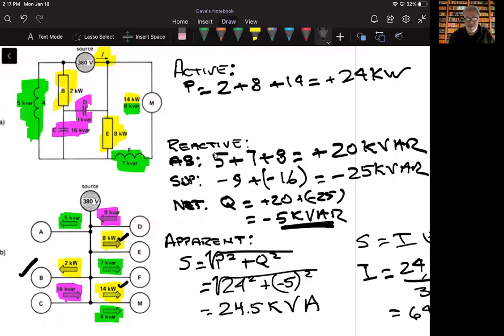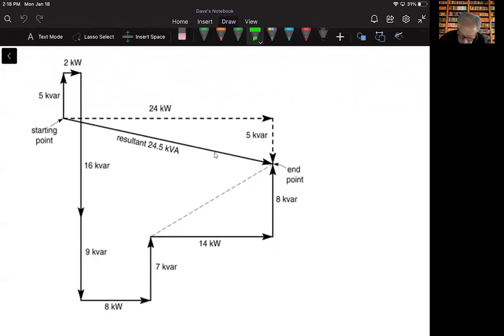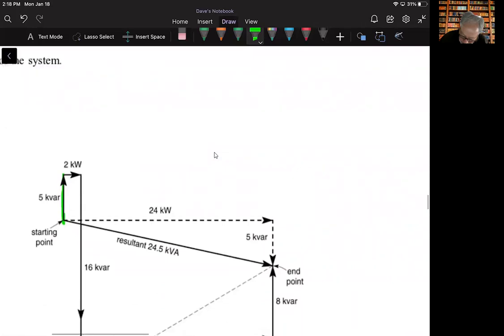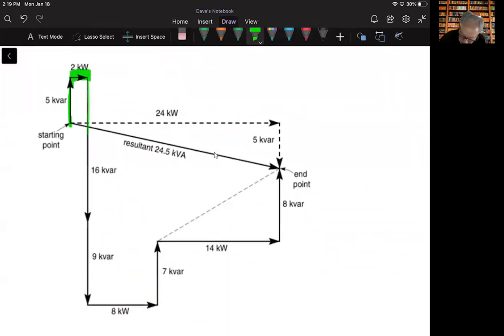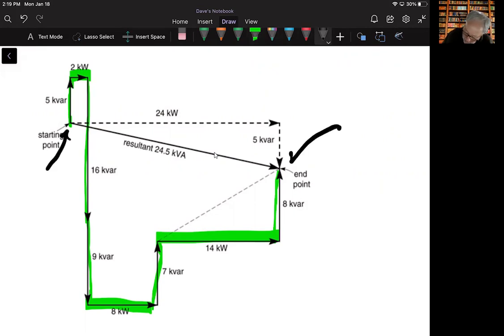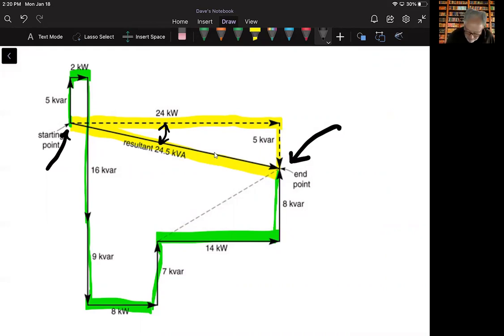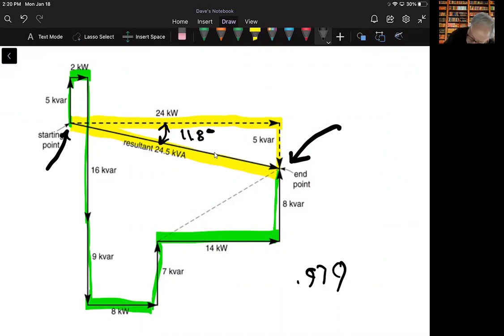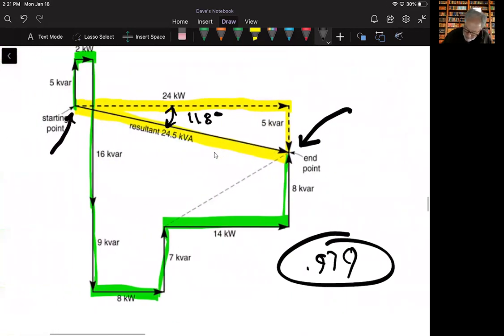Ch.7_Wildi_Sect.7.12_Systems Comprising Several Loads_PT.3